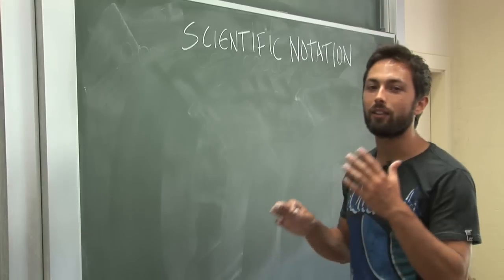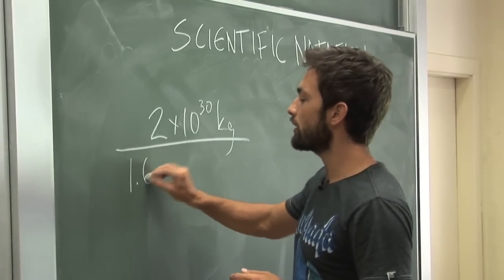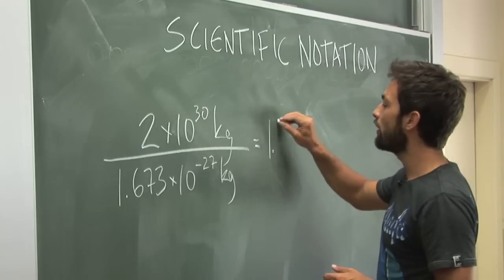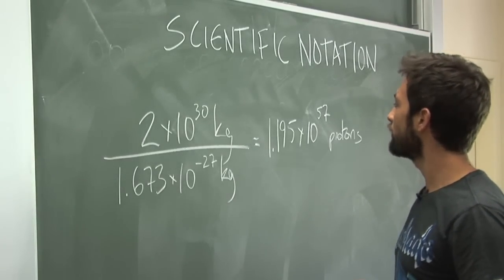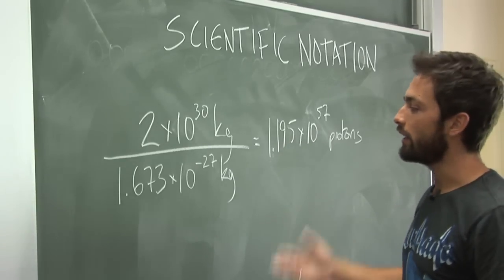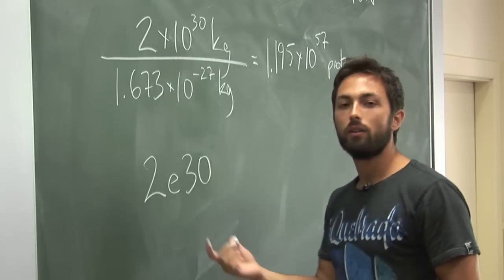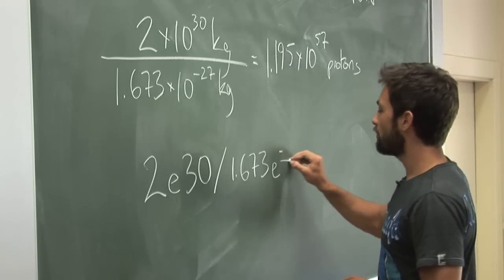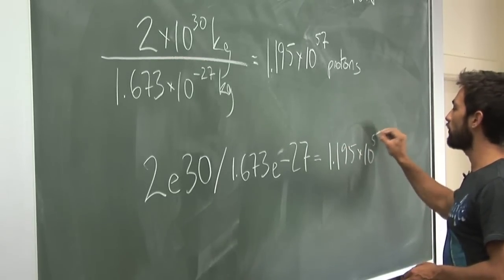Scientific Notation - Example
If the sun were entirely made of protons, how many would there be in the sun? How can this be worked out using the Google search field?